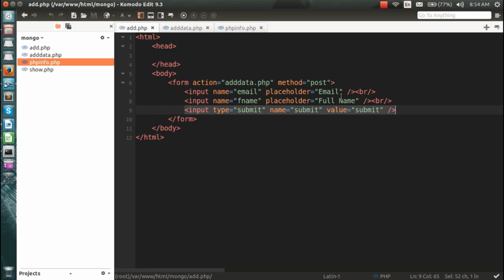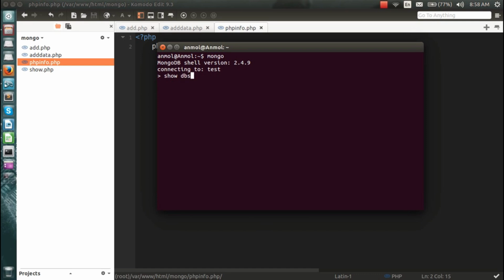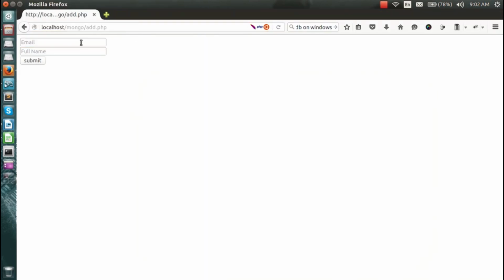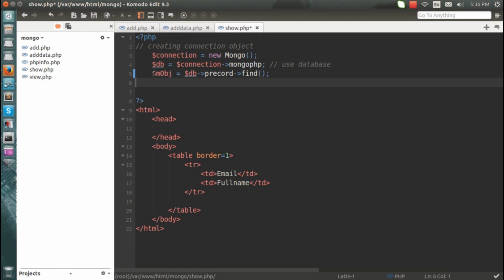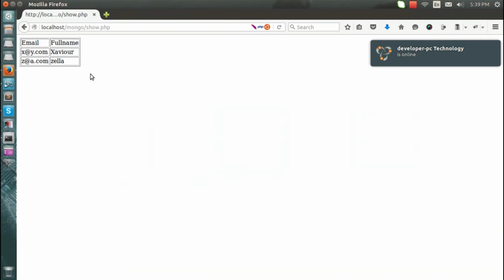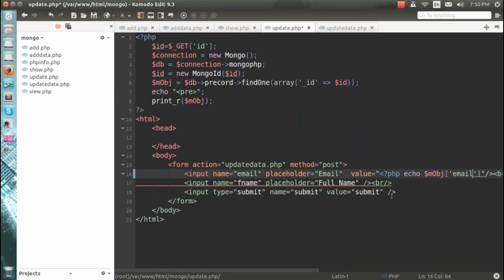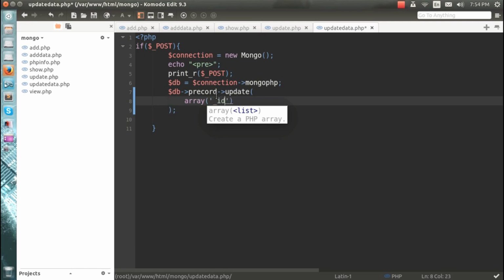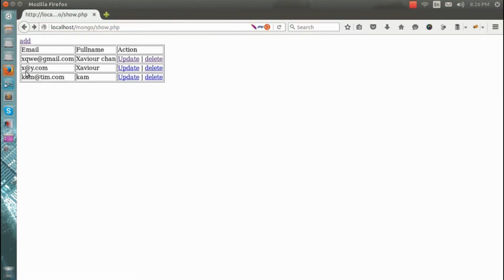Master PHP and MongoDB CRUD Operations EASILY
Welcome to this comprehensive tutorial on CRUD (Create, Read, Update, Delete) operations using PHP and MongoDB. In this video, we will cover everything you need to know to get started with MongoDB and PHP, from setting up the database to performing complex CRUD operations.

Whether you're a beginner or an experienced developer, this video will provide you with a thorough understanding of CRUD operations using PHP and MongoDB. So, let's get started!"

PHP
MongoDB
CRUD Operations
PHP MongoDB Tutorial
Full Course
Learn PHP
Learn MongoDB
Web Development
Database Management
Programming Tutorial
PHP Tutorial
MongoDB Tutorial
NoSQL Database
PHP and MongoDB
CRUD Operations in PHP
MongoDB CRUD Operations
PHP project
Learn to code
MongoDB database
NoSQL tutorial for beginners